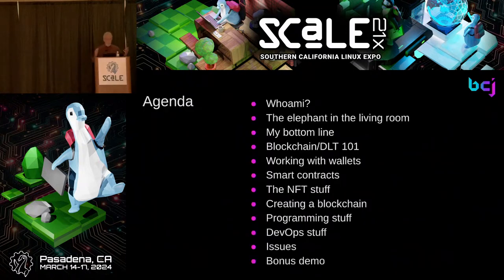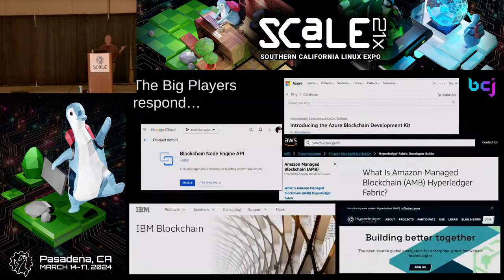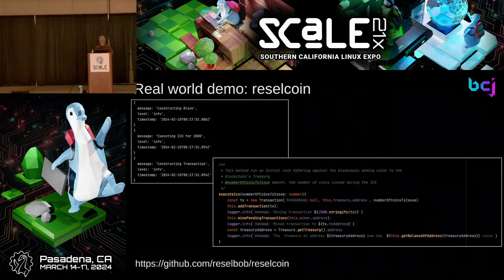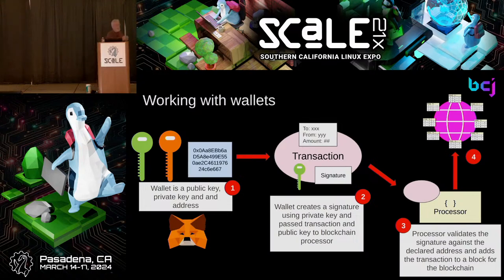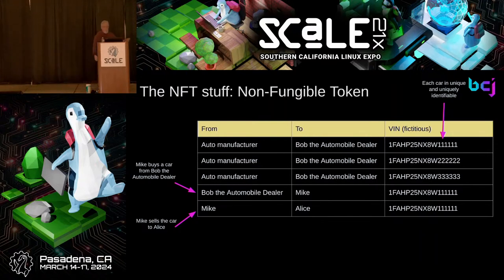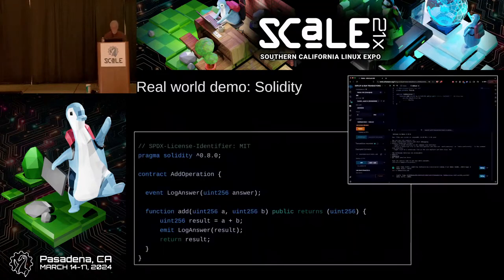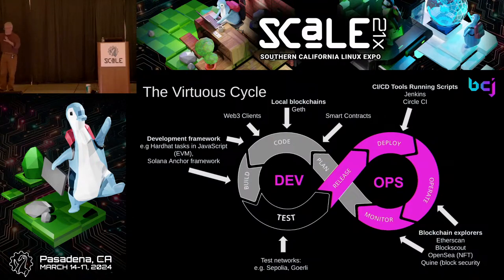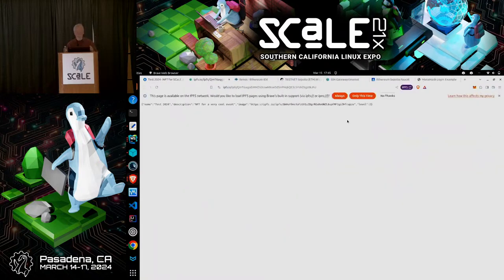The Impact of Blockchain and Distributed Ledger Technology on the DevOps Experience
Talk by Robert Reselman

The purpose of this talk is to provide an introductory overview of blockchain and distributed ledger technology geared to the needs and interests of the DevOps professional.